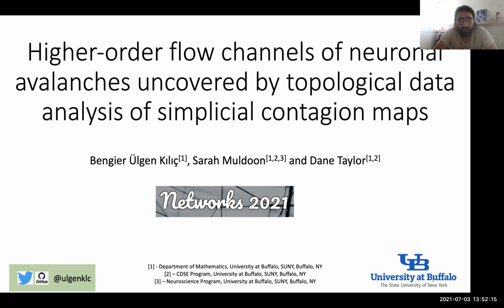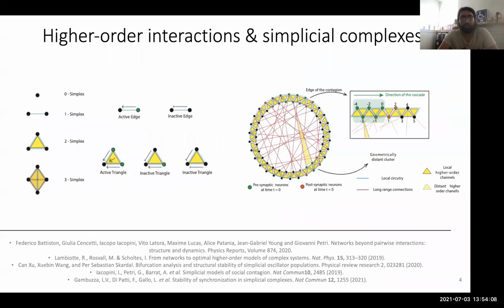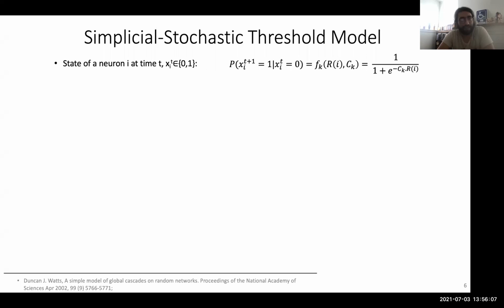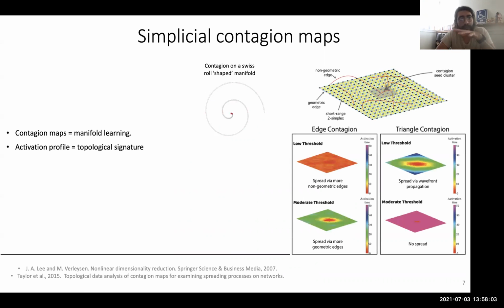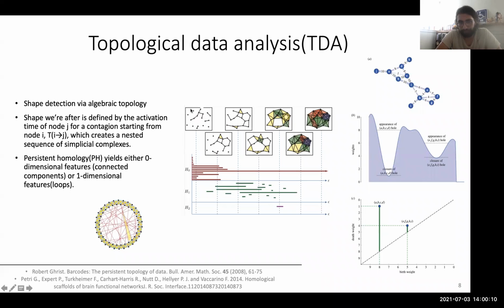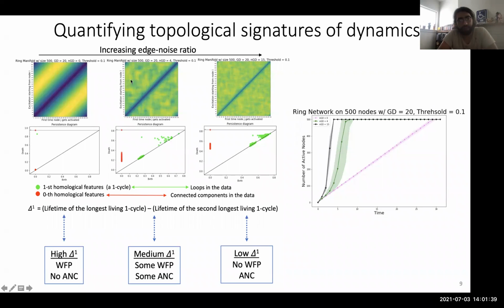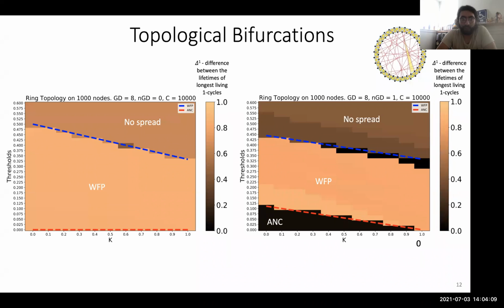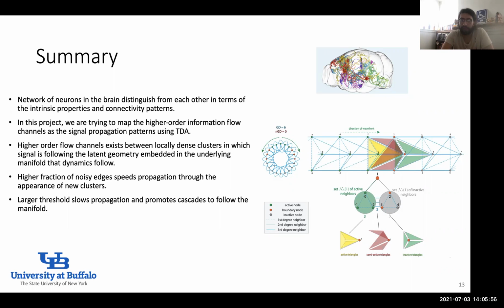Bengier Ulgen Kilic, Networks2021: A Joint Sunbelt and NetSci Conference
'Higher-order flow channels of neuronal avalanches uncovered by topological data analysis of simplicial contagion maps', Brain Networks parallel session in Networks2021: A Joint Sunbelt and NetSci Conference